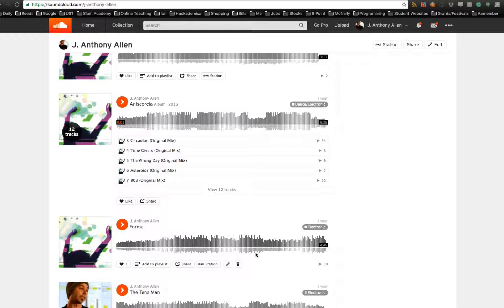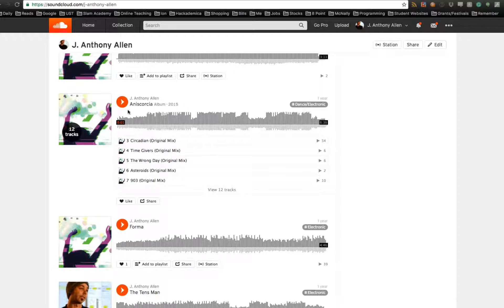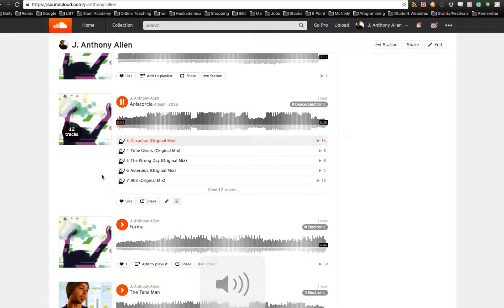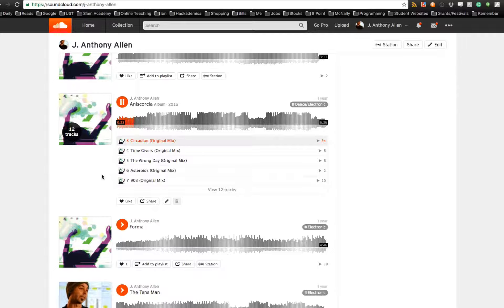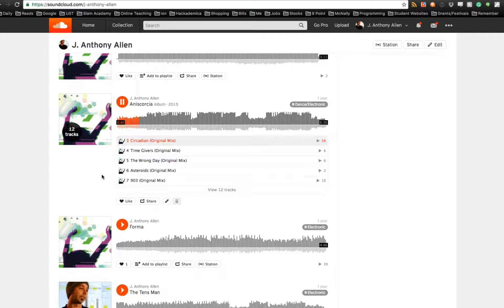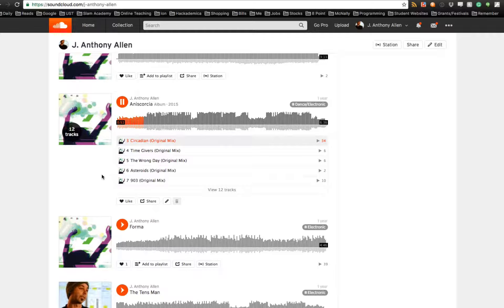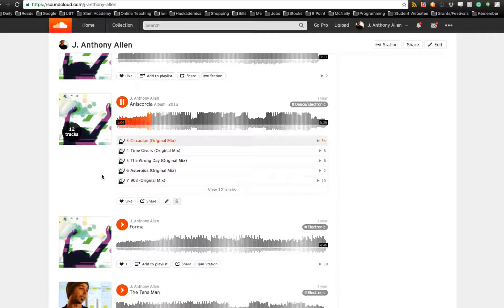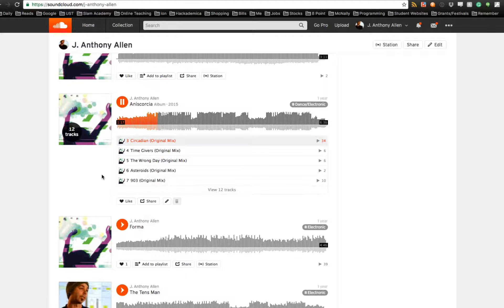Music Composition and Film Scoring: Meter And Tension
This is an excerpt from the course Music Composition Bundle: Composition & Film Scoring 1 & 2 available on Udemy.com: